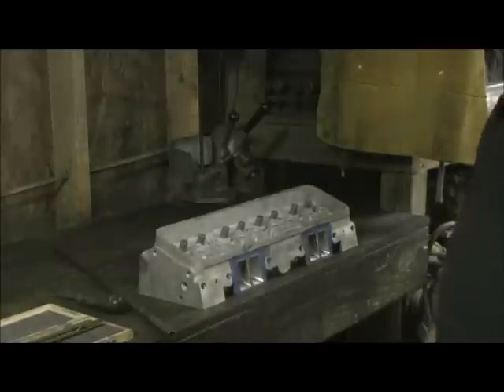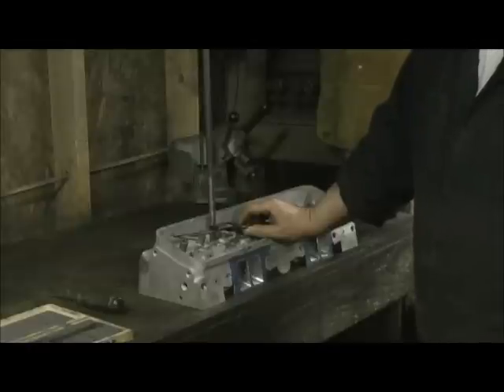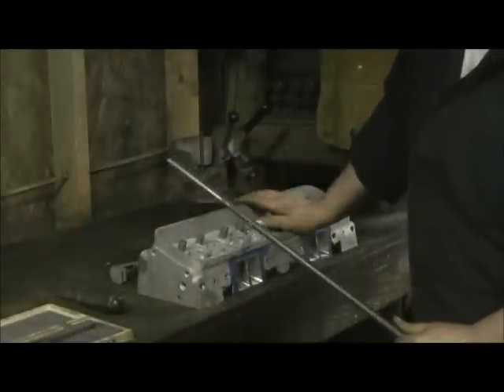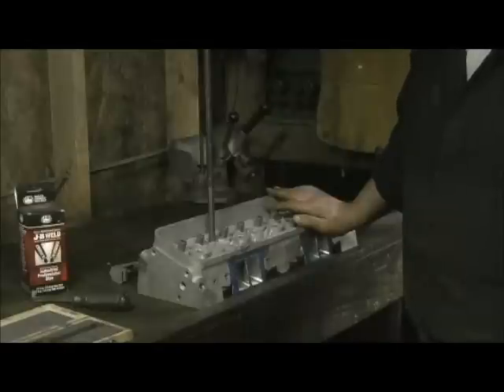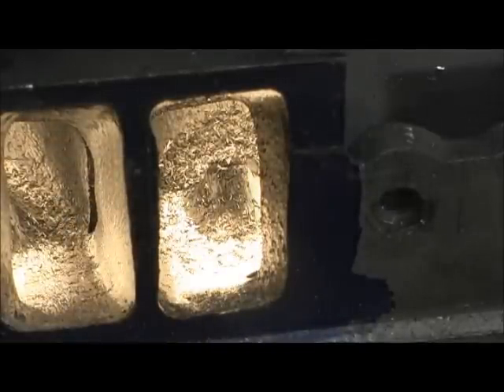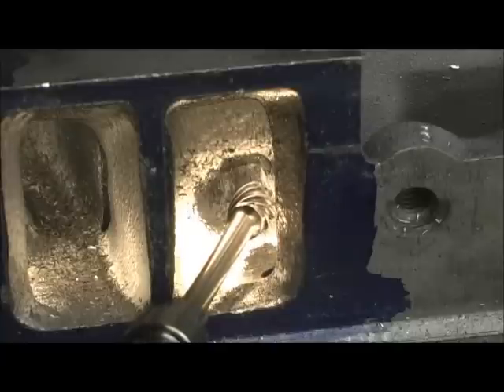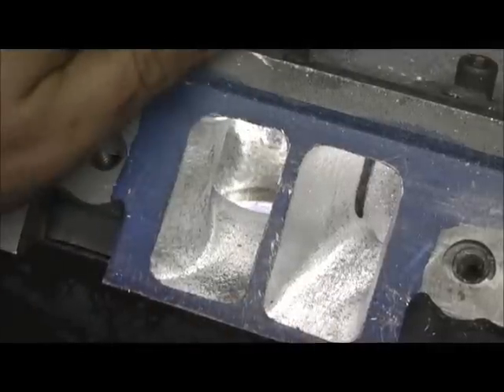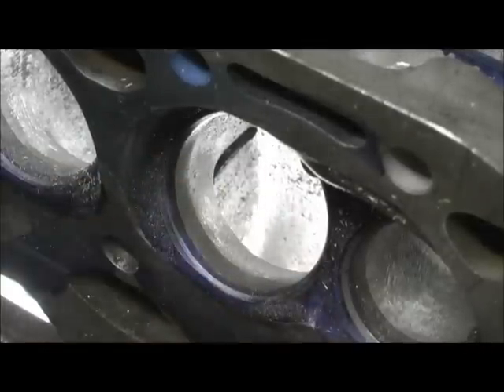LT-1 Stage IV Full Porting Part 6.1 Short Turn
In this view you see how to roll the short Turn Radius so that there is NO sharp edges at the apex of the turn. Also is the beginning installation of the "TUBES". I relate the different finishes on the intake and the process of blending and final touches.